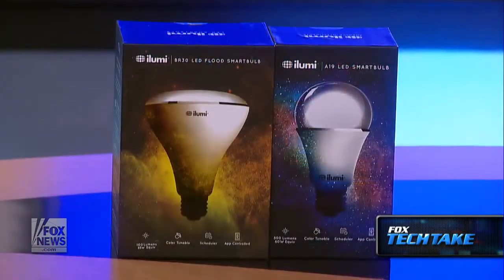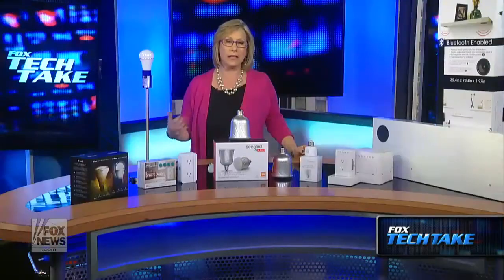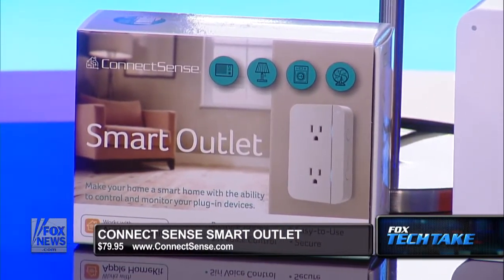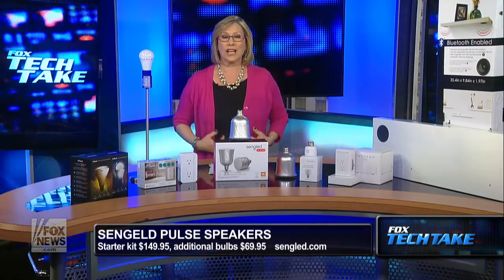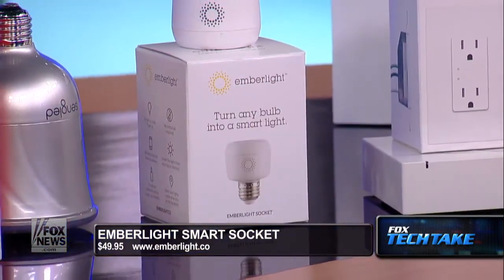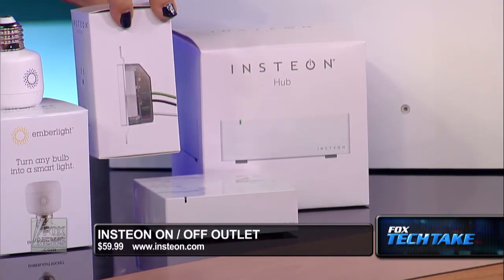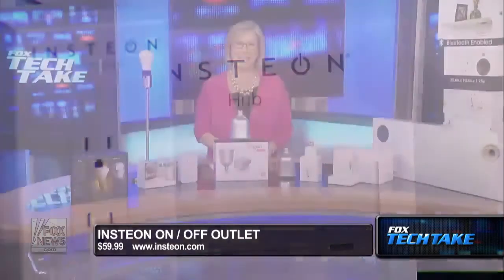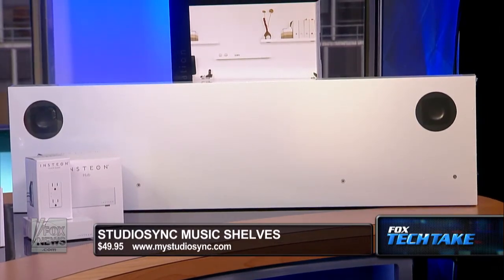Fox Tech Take: A Light Bulb that Doubles as a Bluetooth Speaker | Andrea Smith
Andrea Smith showcases the iLumi Smartbulbs, Connect Sense Smart Outlet, Sengeld Bluetooth Speakers, Emberlight Smart Socket, Insteon Outlet and StudioSync Music Shelves.

I do not claim copyright to this broadcast video.